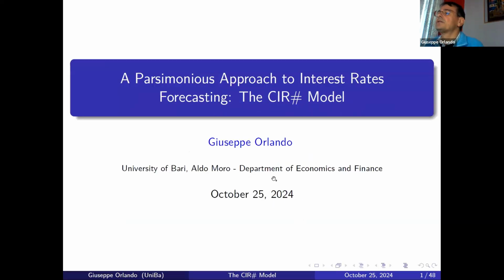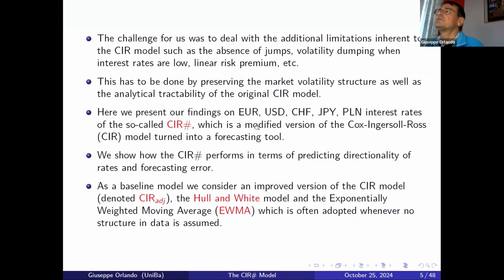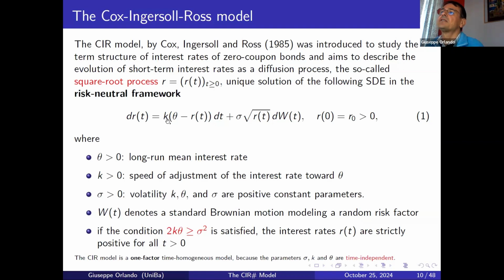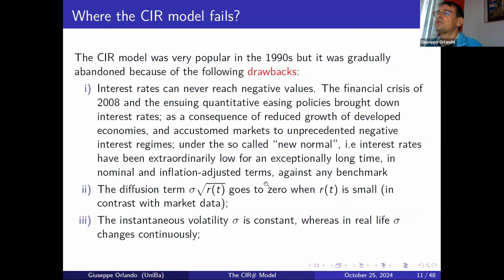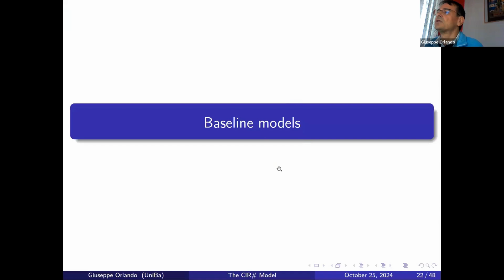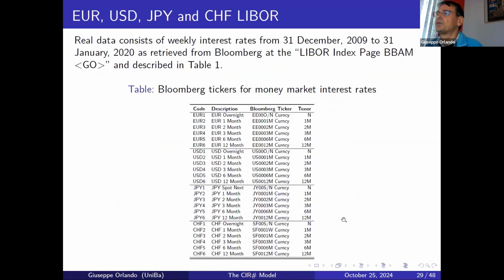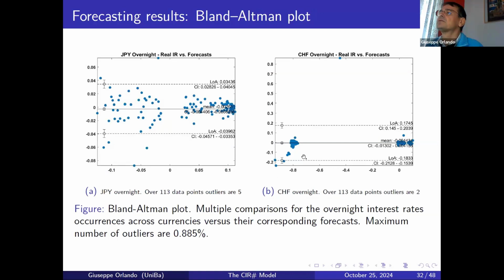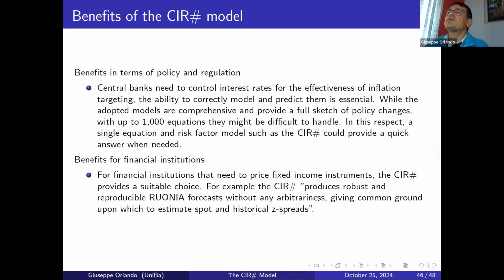Dr. Giuseppe Orlando GCBMS-2024, Global Conference on Business Management and Social Sciences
The 26th ABMC event, titled the Global Conference on Business Management and Social Sciences (GCBMS-2024), was successfully held on 15th and 16th November 2024. The event took place at the DoubleTree by Hilton Dubai M Square Hotel & Residences, Dubai, with an online participation option to accommodate attendees worldwide.

This international conference featured keynote speeches by editors from leading journals, including Brandon Randolph-Seng (Editor-in-Chief of Management Decision) and Robert Crammond (Associate Editor of Journal of Intellectual Capital). The event hosted presentations from participants representing countries including Latvia, Poland, Nigeria, UAE, Oman, Canada, UK, Saudi Arabia, China, Pakistan, Italy, Hyderabad, Mauritius, Thailand, and Greece, showcasing innovative research in the fields of business management and social sciences.

The unique hybrid format allowed participants from across the globe to connect and benefit from diverse perspectives.ABMC, GCBMS2024, GCBMS, BusinessManagement, SocialScience, Conference, InternationalConference, Dubai, Dubaievent, events, Dubaiconference, networking, scholars, professionals, knowledgeexchange,